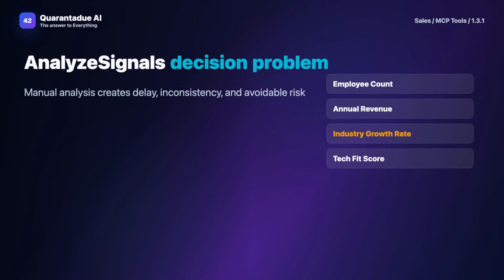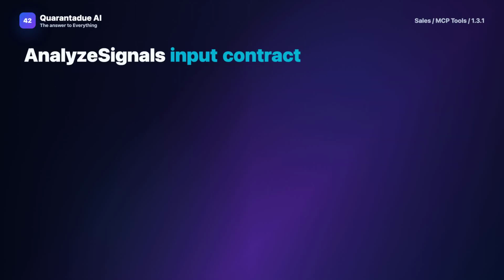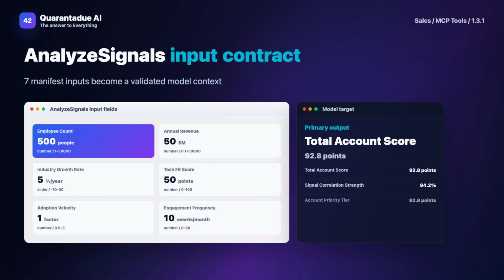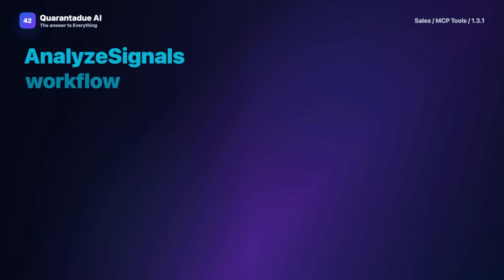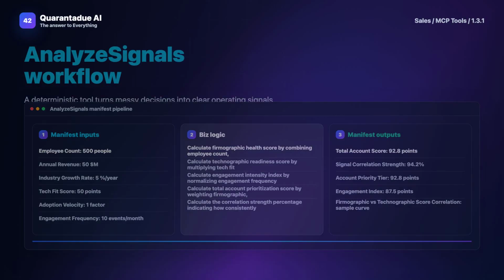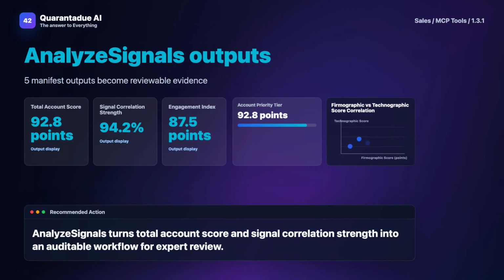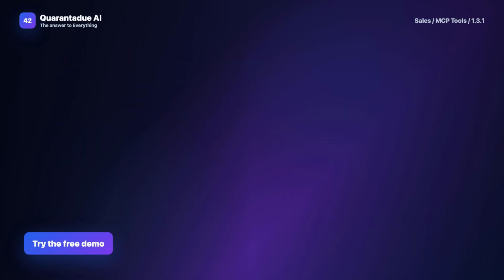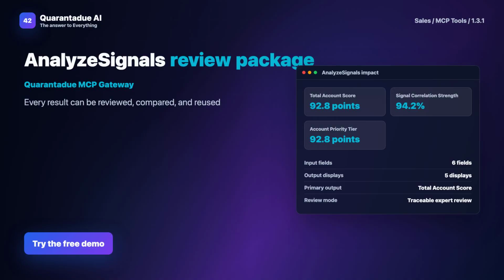Analyze Signals - Sales Software | quarantadue.ai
Analyze Signals software helps Sales teams execute analyzes firmographic, technographic, and behavioral signals to identify patterns and correlations for account scoring Use it to make the workflow repeatable, reviewable, and easier to govern.

Analyze Signals is purpose-built Sales software for converting operational evidence into structured decision support. Every Analyze Signals run is designed for repeatability, traceability, and practical business process execution.